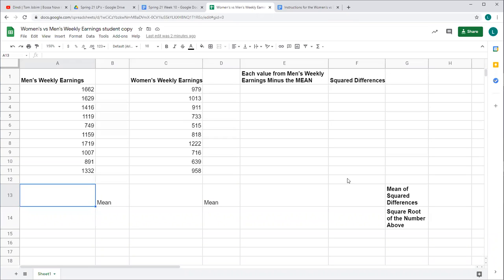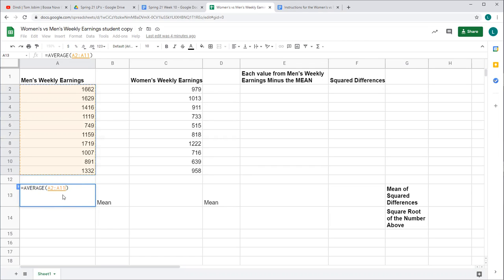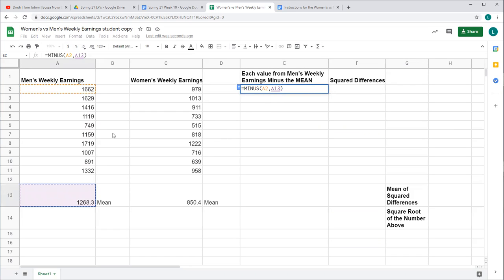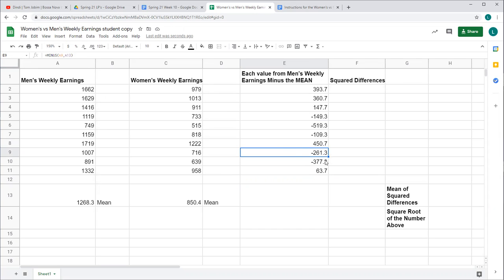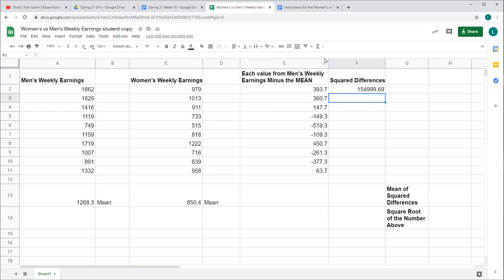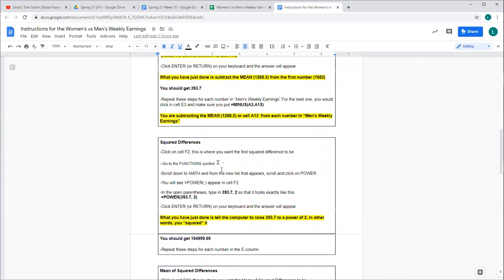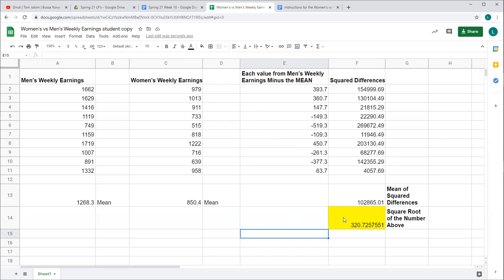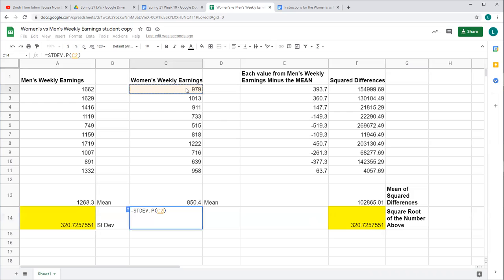Google Sheet Activity: Standard Deviation